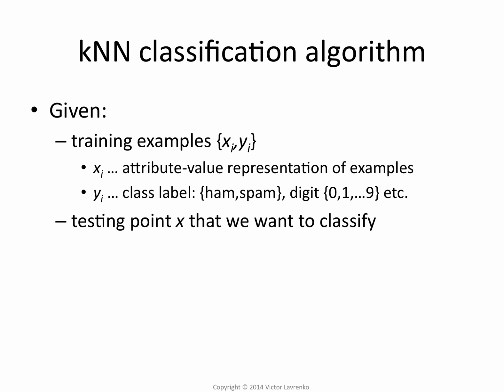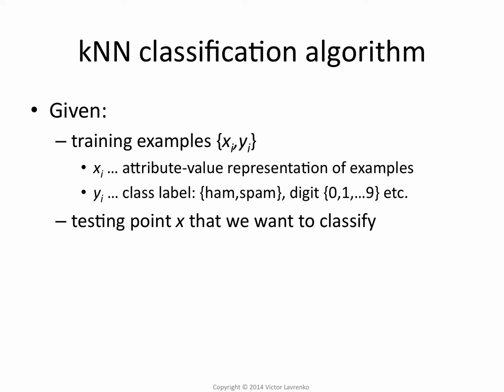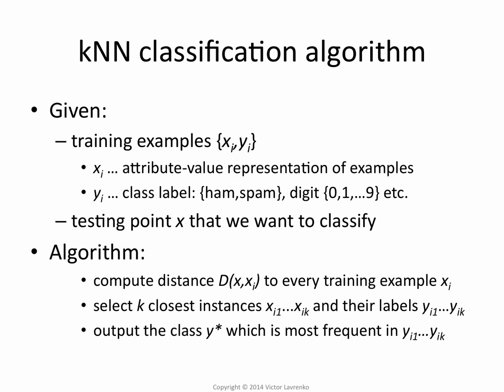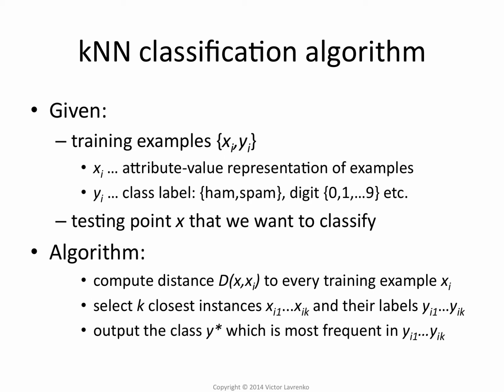kNN.5 Nearest-neighbor classification algorithm